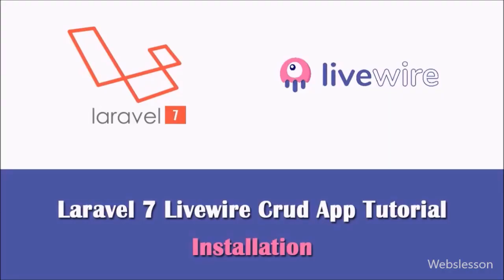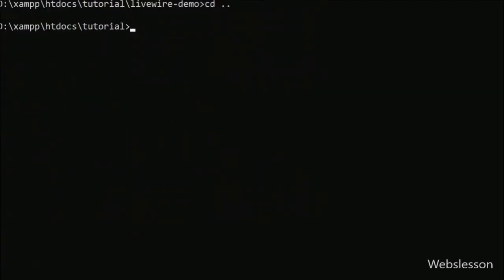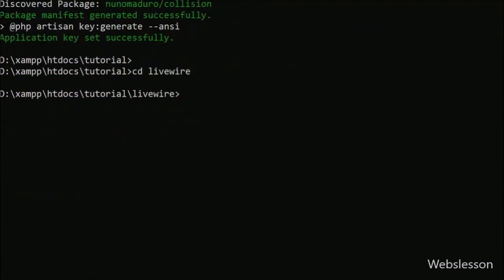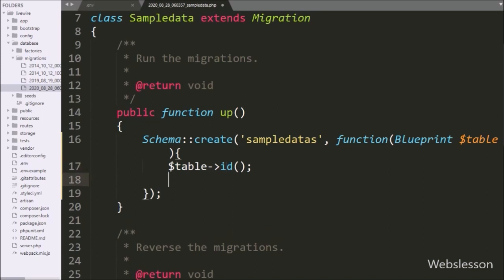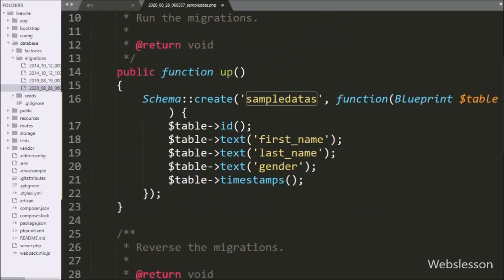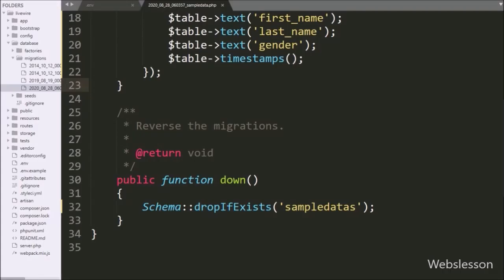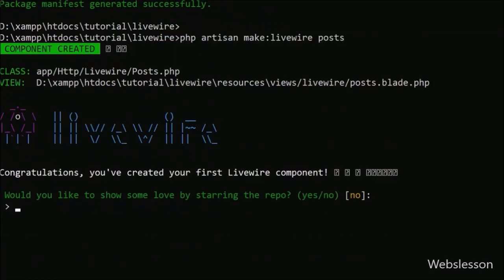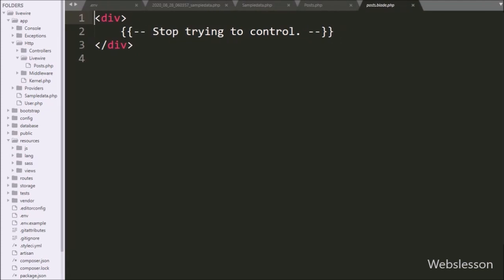Laravel 7 Livewire Crud App Tutorial - Installation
How to make Crud Application in Laravel 7 framework by using Livewire package. This is Laravel 7 Livewire CRUD Application tutorial and here you can learn how to build Livewire CRUD (Insert, Update, Delete, Select Data) single page application using Livewire package in Laravel 7 package. In this part, you can find how to install Livewire package in Laravel 7 framework.